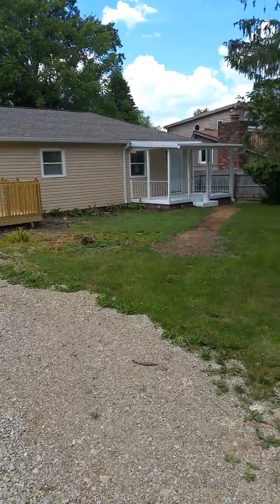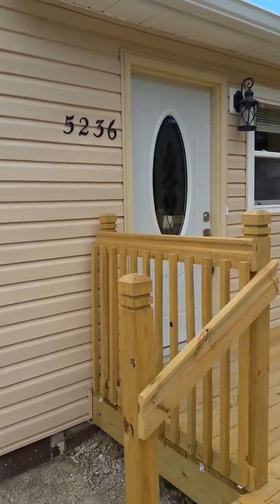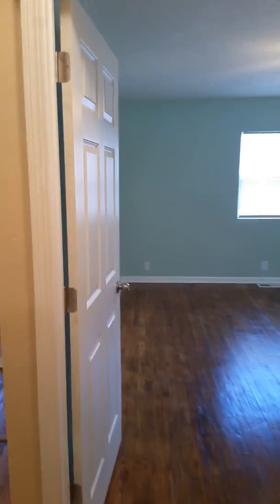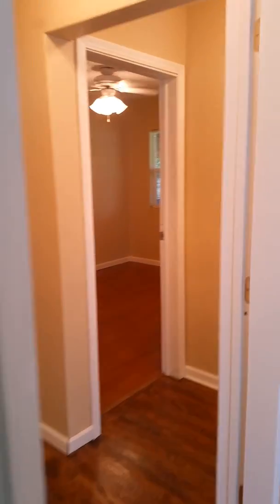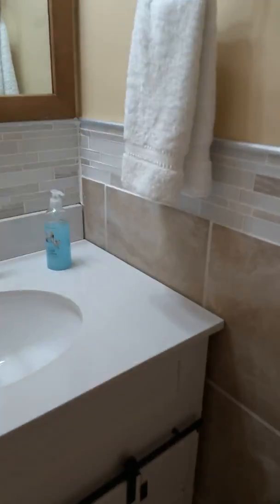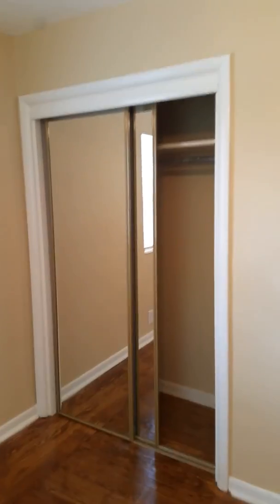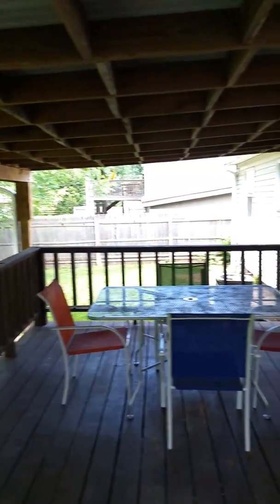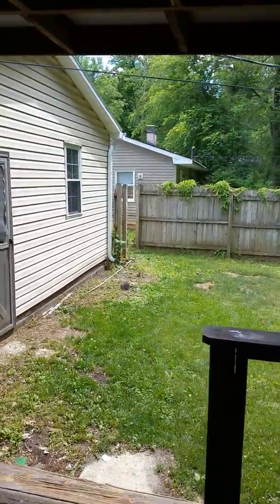5236 Byram Ave., 46208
New Renovation for Sale.  You will LOVE this Quiet Peaceful "Beautifully Renovated" piecr of Heaven only 5 minute walk from Butler University.